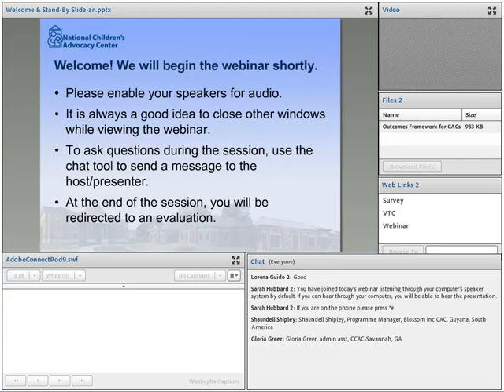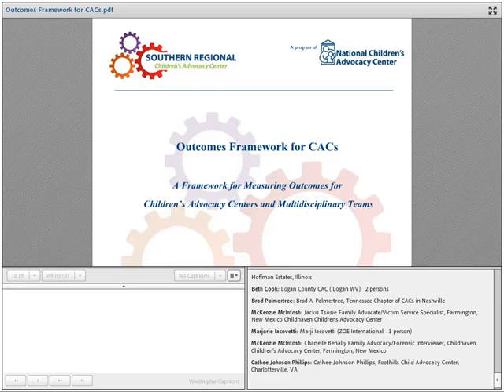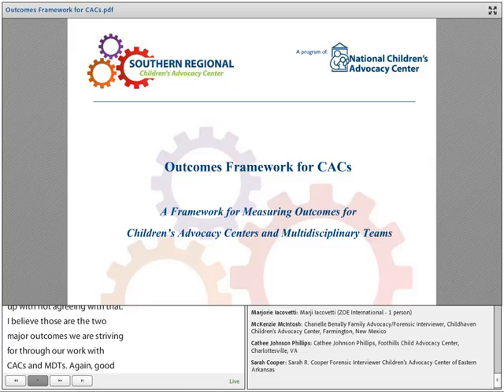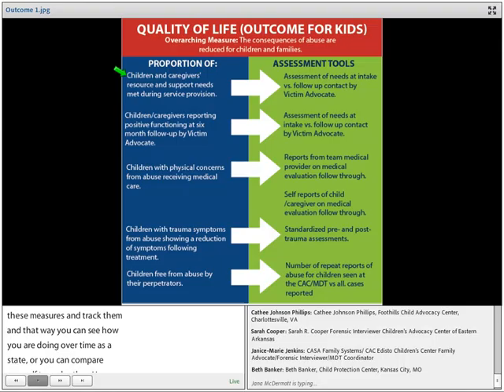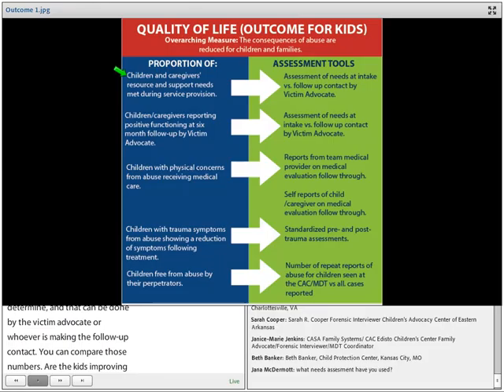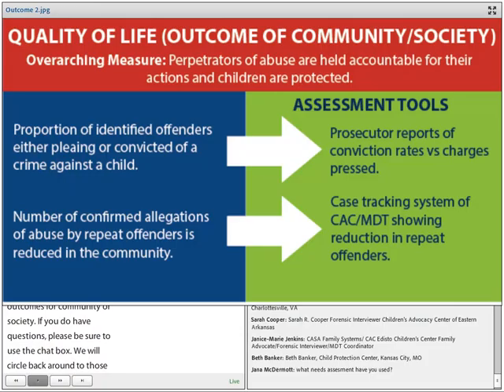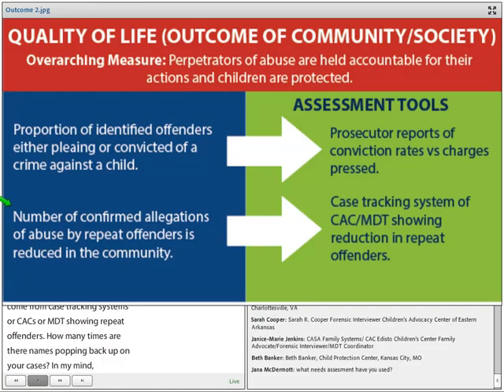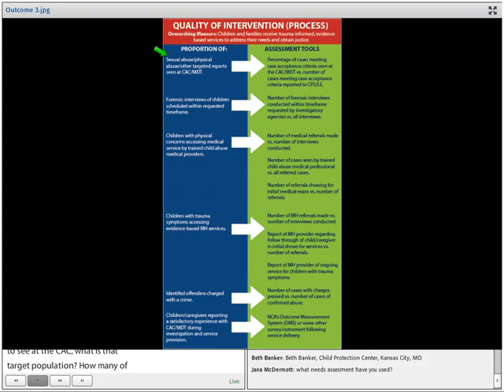Outcomes Framework for CACs and MDTs1